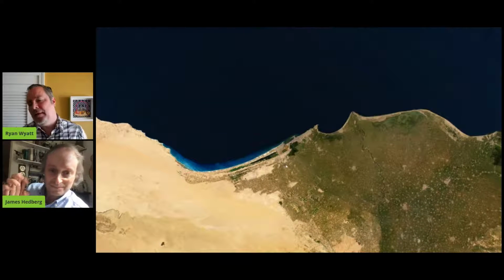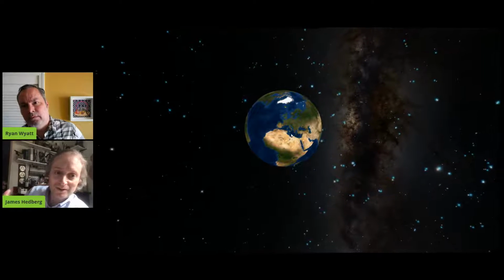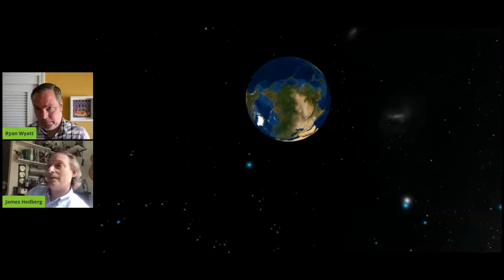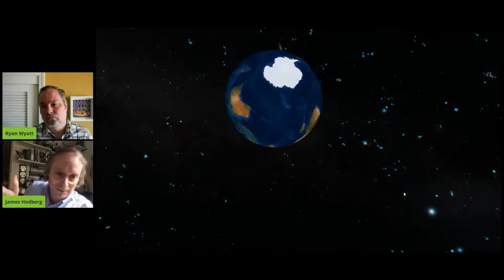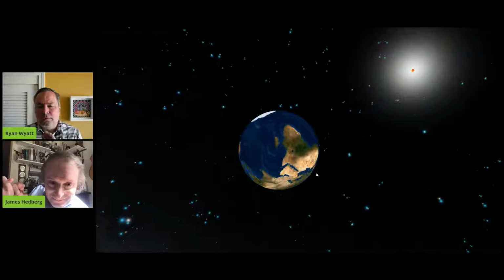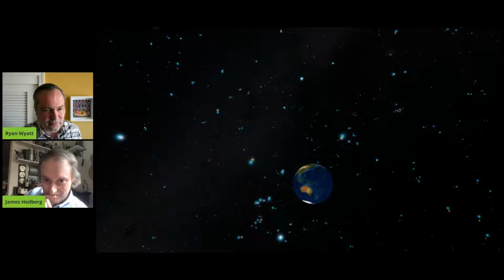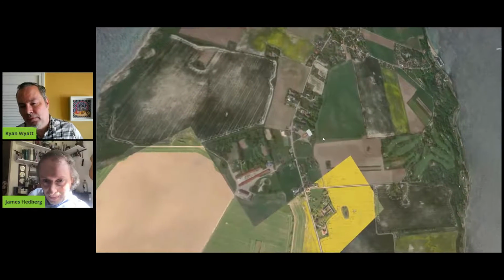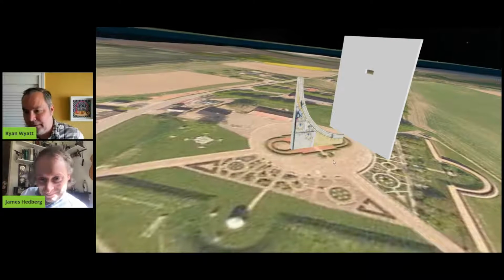Cosmic Conversations with James Hedberg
Join us for this week’s “Cosmic Conversation” with James Hedberg of the City College of New York. We’ll be taking a modern look at ancient star catalogs—exploring how the maps of Ptolemy, Ulugh Beg, and Tycho Brahe compare to modern measurements.